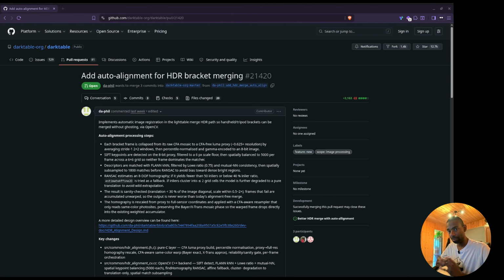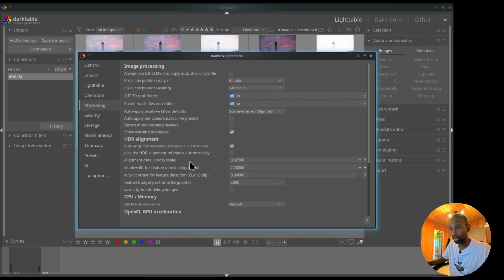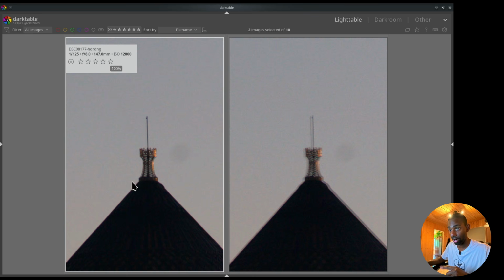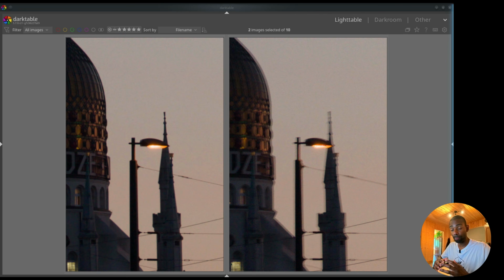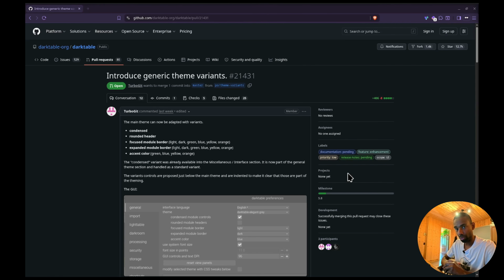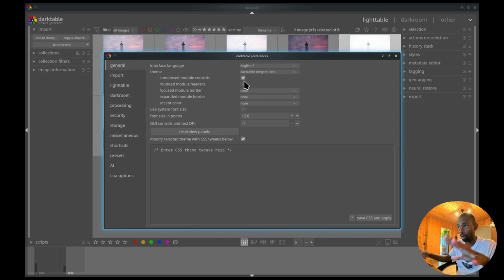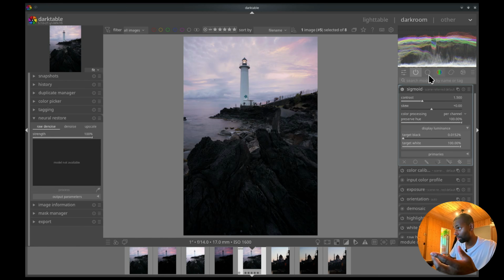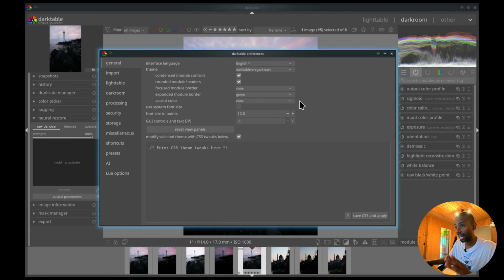Testing New Darktable Pull Requests: June Edition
In this video I test two darktable pull requests from the GitHub repo: HDR alignment and theme customization.

These are pull requests, so nothing is guaranteed for a future release. But it is nice to see what people are working on.

Timestamps:
00:00 - Intro
00:37 - Auto-Alignment for HDR
03:10 - Theme Variants
05:22 - Outro